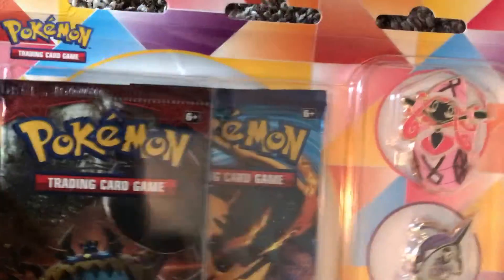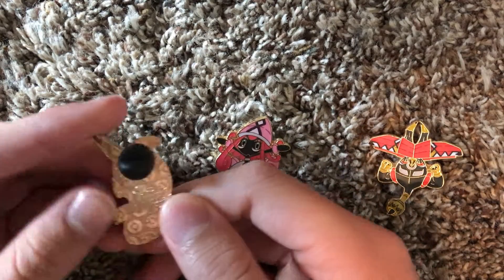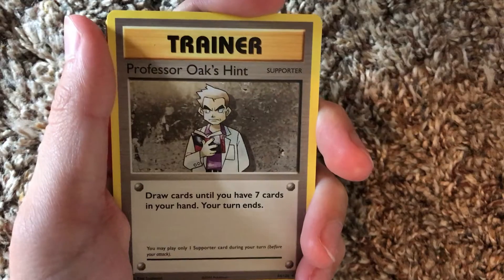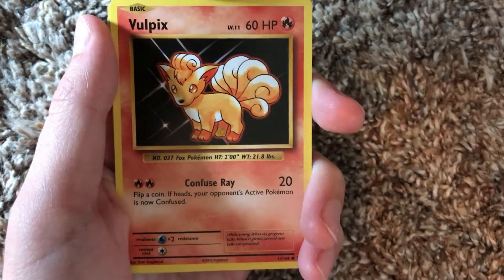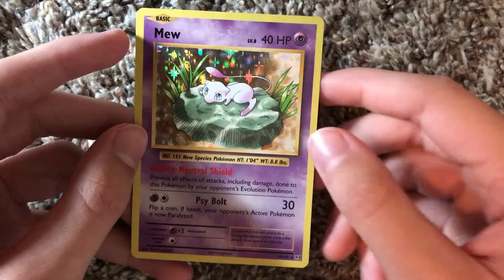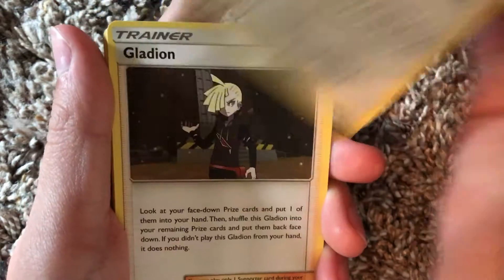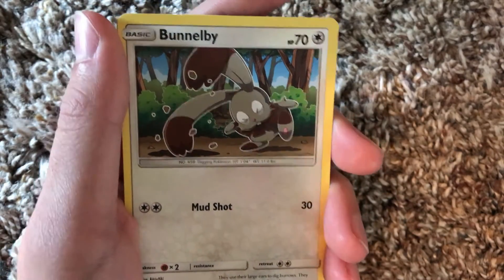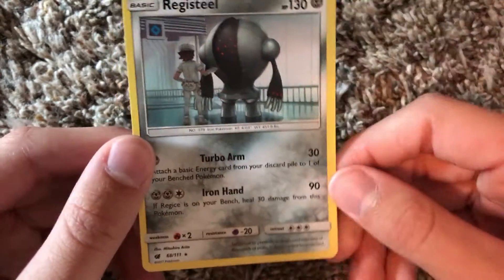Opening A Tapu Pin Collection! (Pokemon Card Opening)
Wassup everyone, TerraQuake here! In today's video, I open a Tapu Pin Collection, which has 3 different pins, and 2 different booster packs!